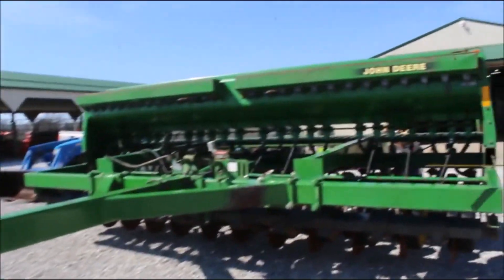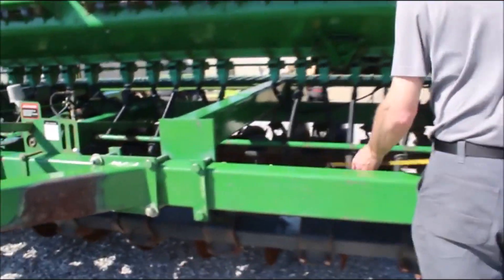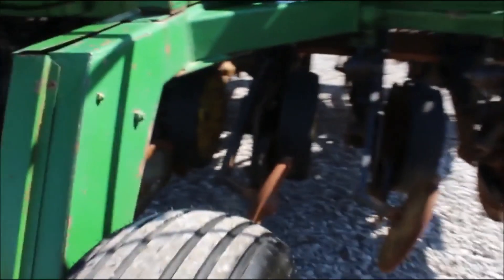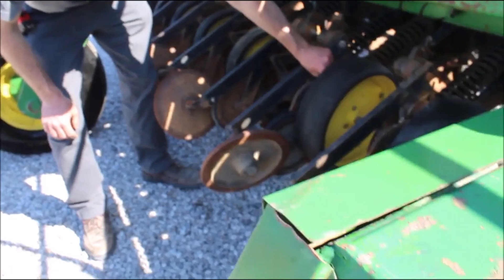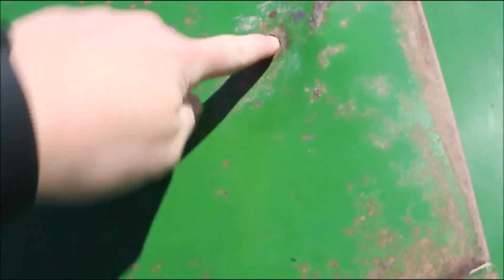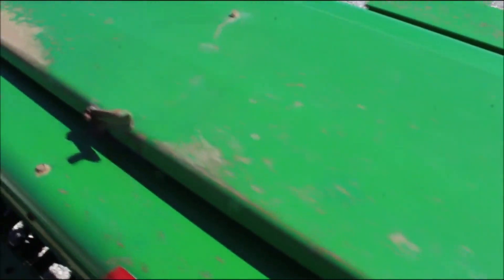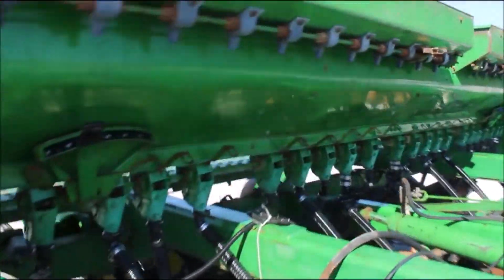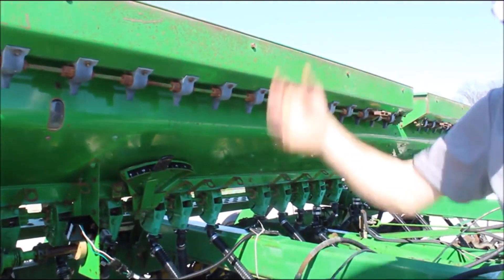1993 JOHN DEERE 750 For Sale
~SALE ENDS MARCH 29TH 2024~ John Deere 750 Drill - 15ft, 7.5inch Spacing, Two Point Hitch, Grass Seed, No Tubes, New Tires, Small Crack In Lid *See Pics & Video For More Details *Sells Absolute! ~Please Read Terms & Conditions Before Bidding*